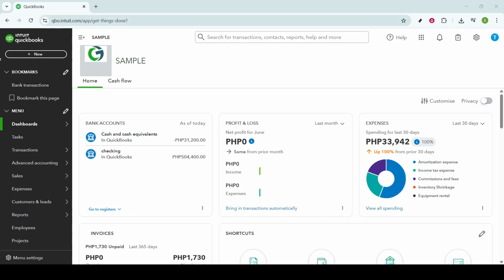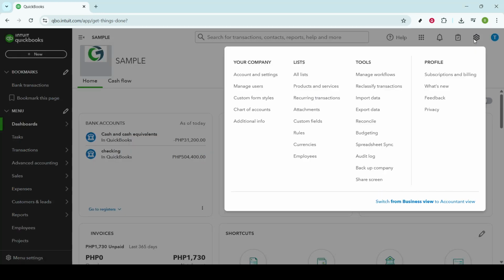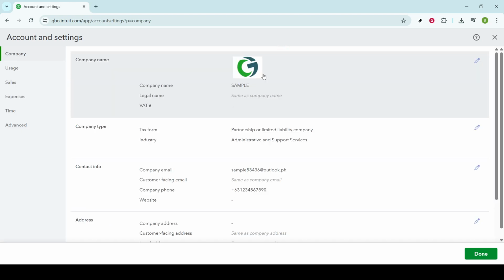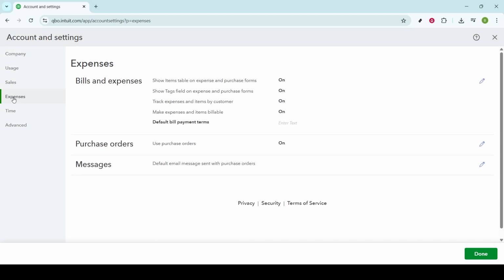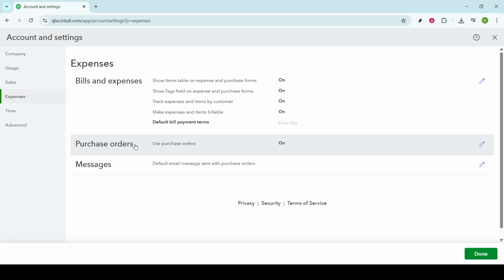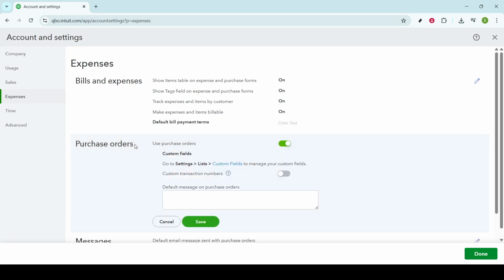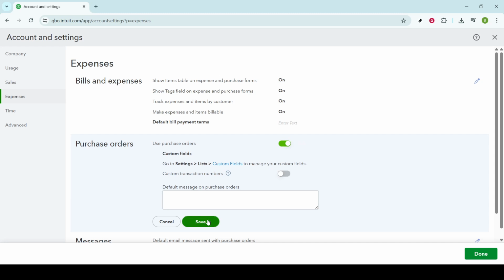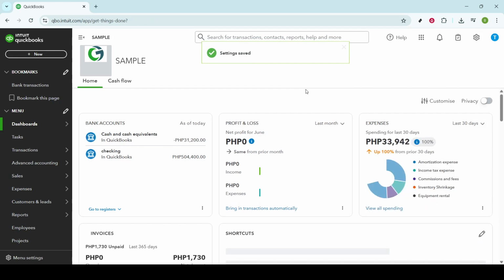How to Receive a Purchase Order in Quickbooks [2026 Full Guide]